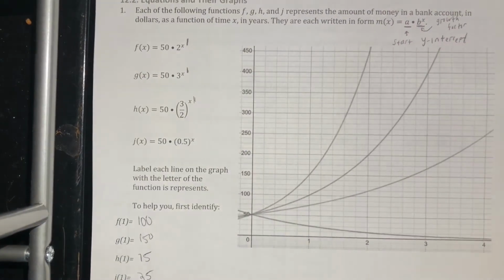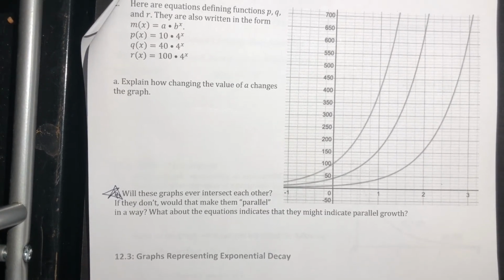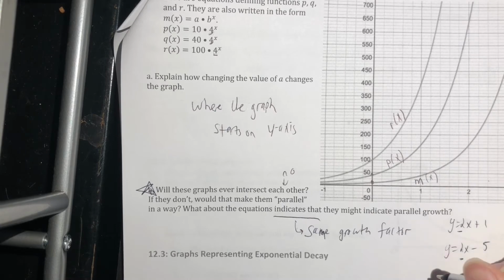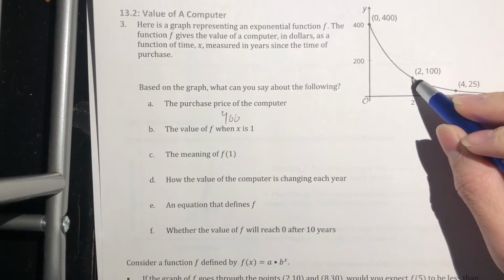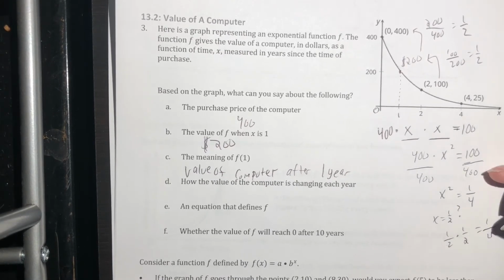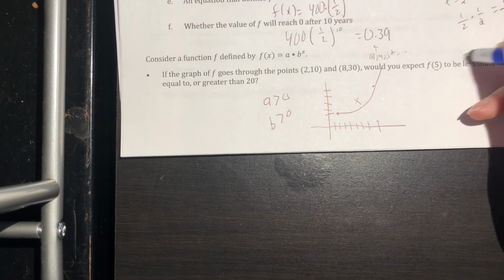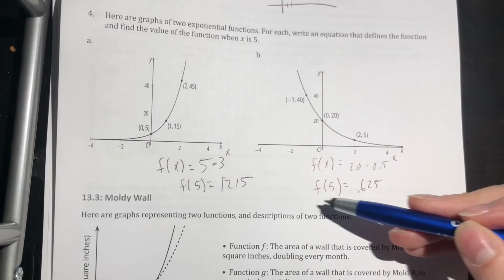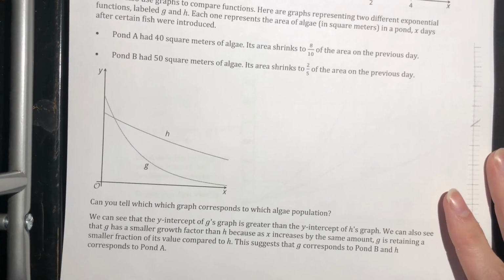3 24 A1 5.12-5.13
Mr. Robideau's class for Algebra 1 on 3/24 Aligned to IM Unit 5 Lessons 12 and 13